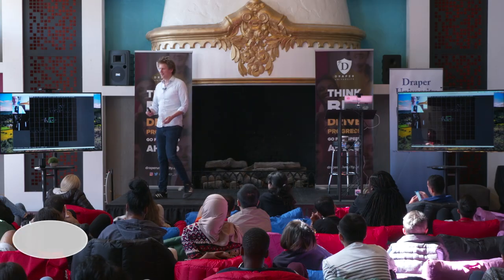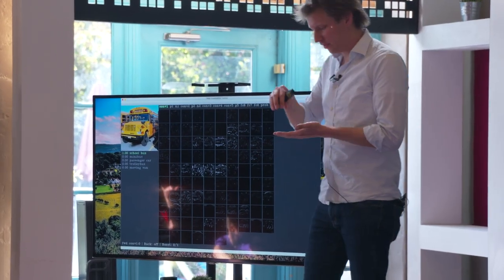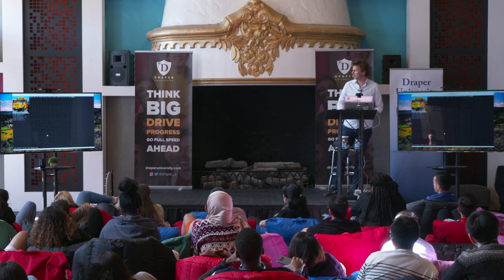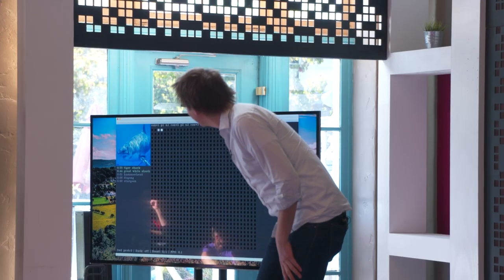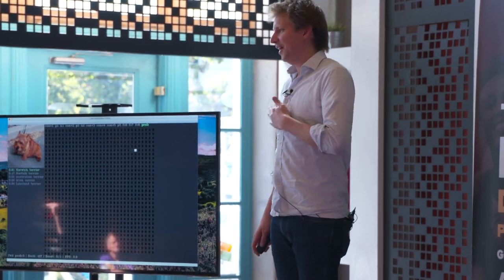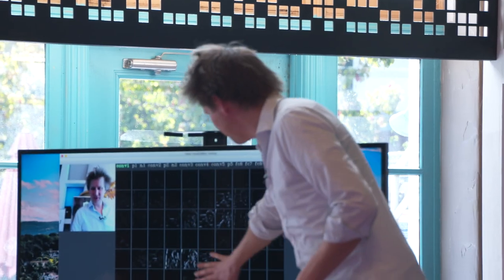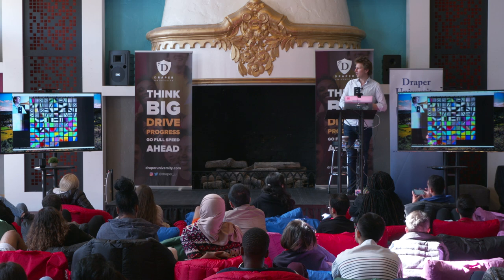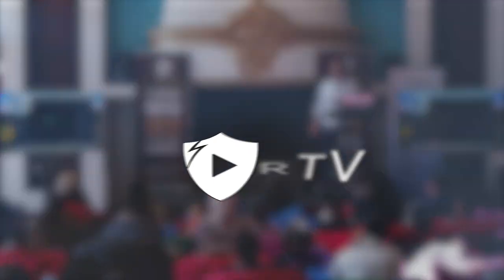Neural Image Networks | Uber AI Labs CoFounder Jason Yosinski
Jason Yosinski demonstrates the DeepVis Toolbox to Draper University students to showcase how deep networks can distinguish between different types of animals or objects using pattern recognition and edge detection.

Jason is one of the cofounders and a researcher at Uber AI Labs and an ML Adviser at recursion.